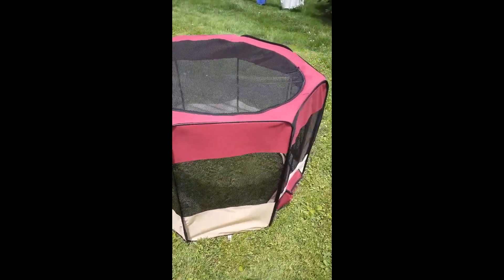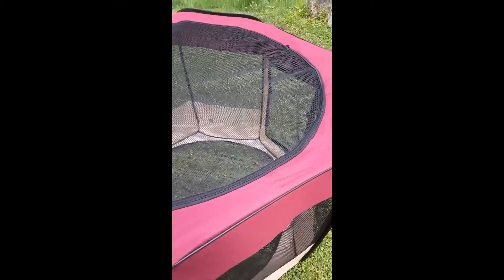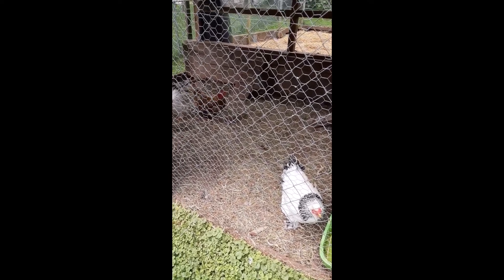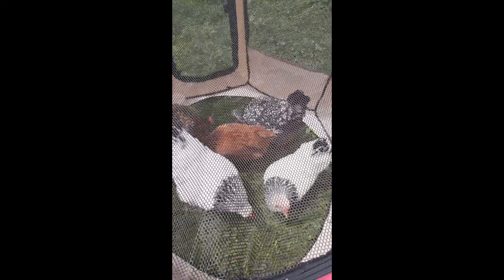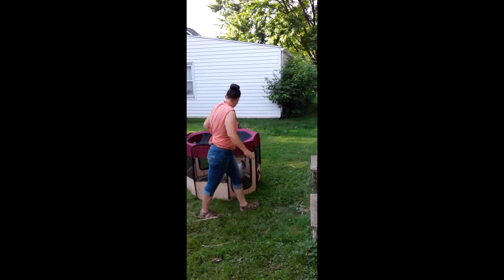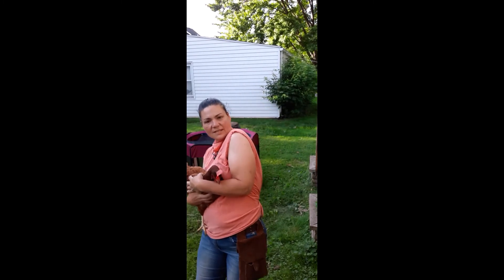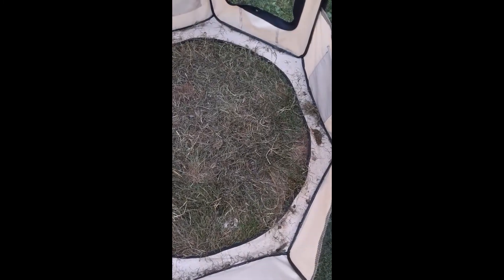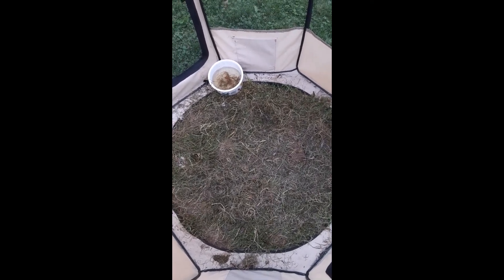Using a 'Chicken Tractor' to Prep Soil for Planting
Chickens are good garden helpers. They make great rototillers, fertilizer spreaders and pest remediators all in one!

The playpen in the video